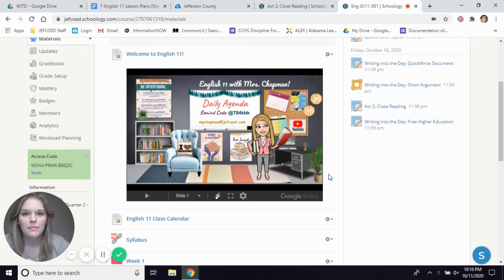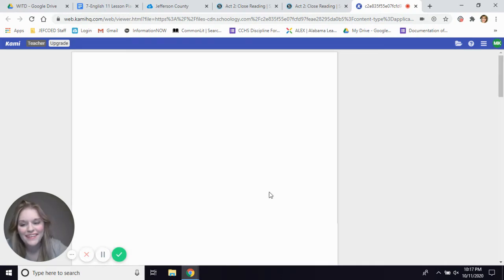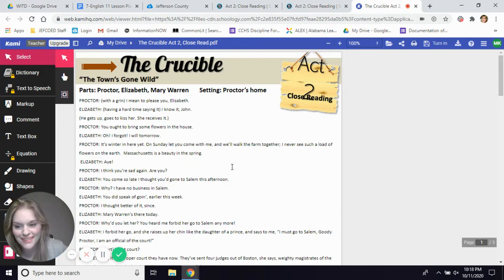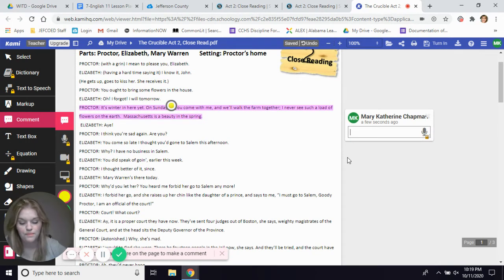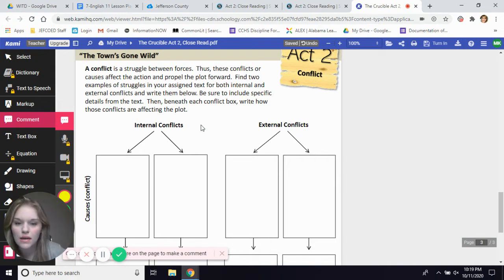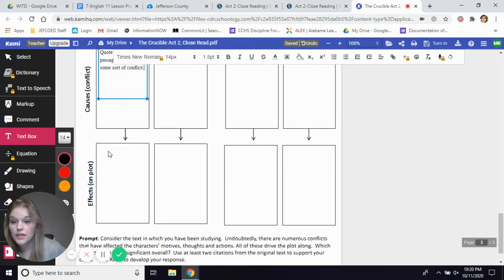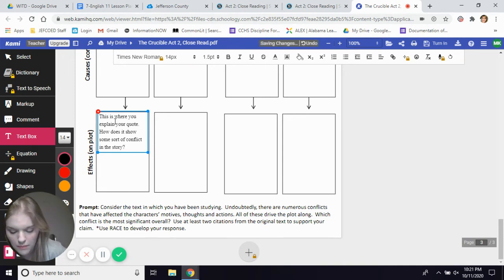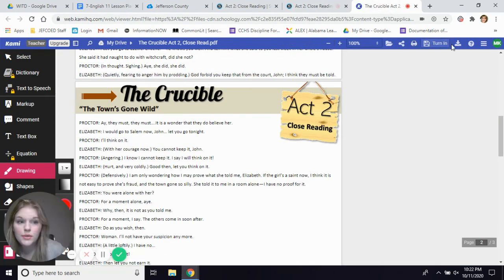Act 2 Close Reading with Kami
In this video, I explain how to use Kami to complete the Act 2 Close Reading assignment for The Crucible.